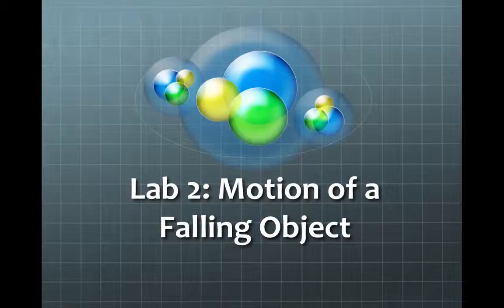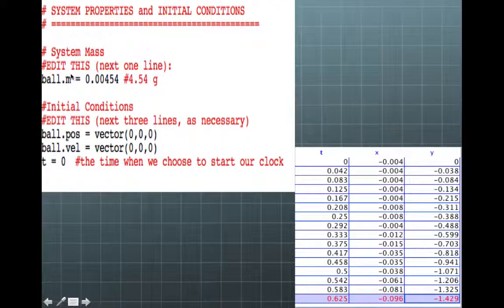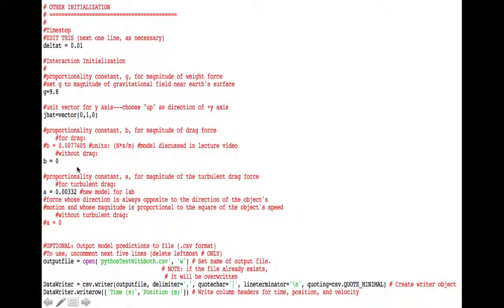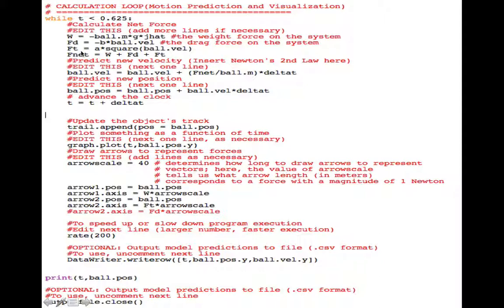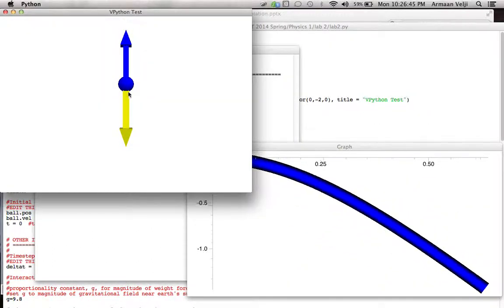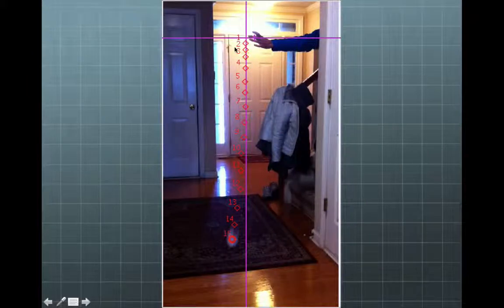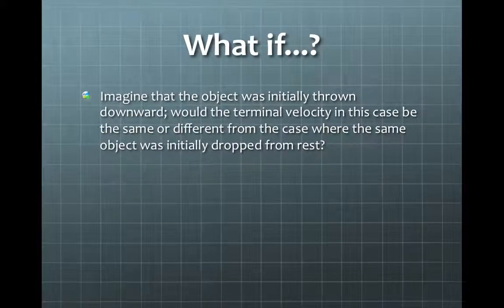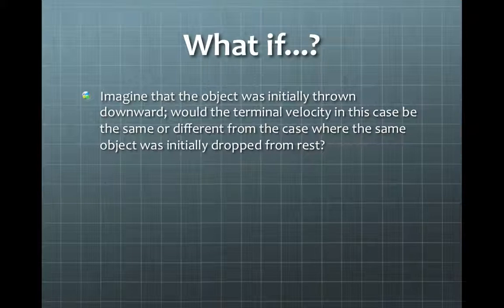Lab 2 Video